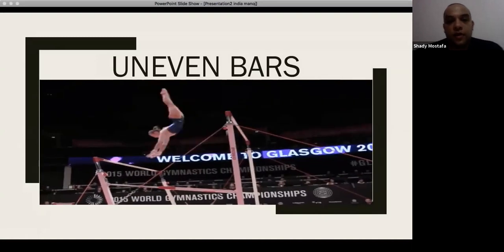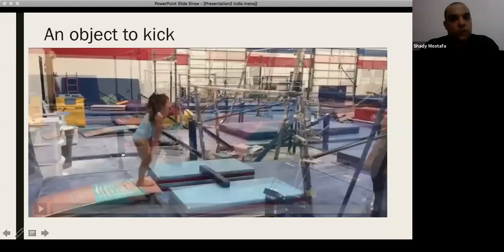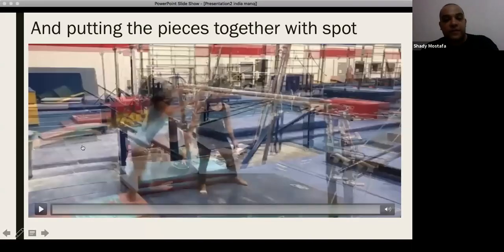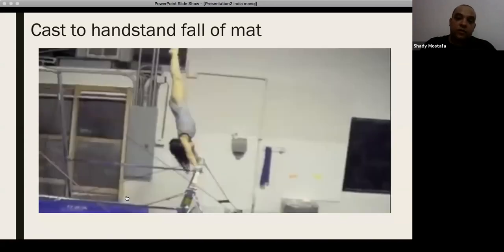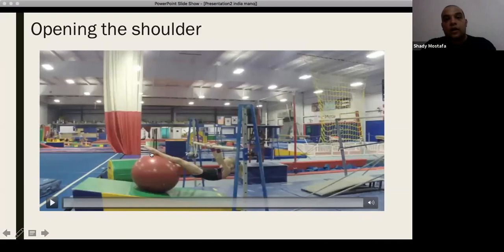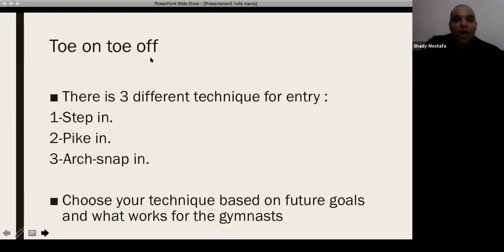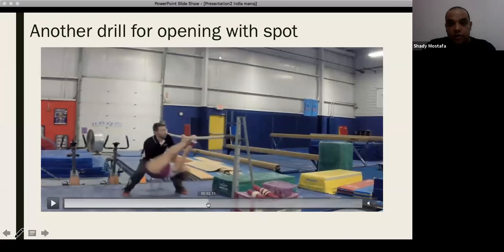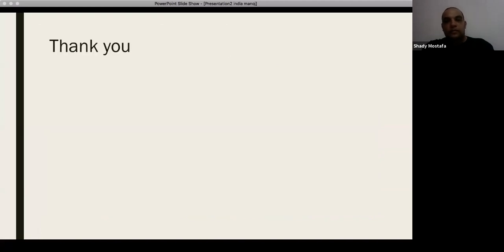16. GYMNASTICS- APPARATUS SPECIFIC WAG UNEVEN BARS BY SHADY MOSTAFA